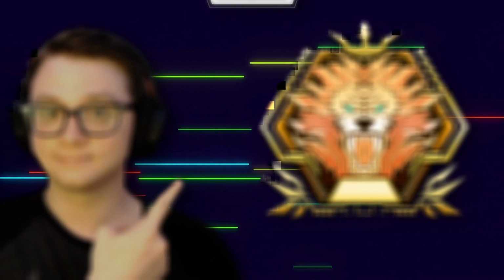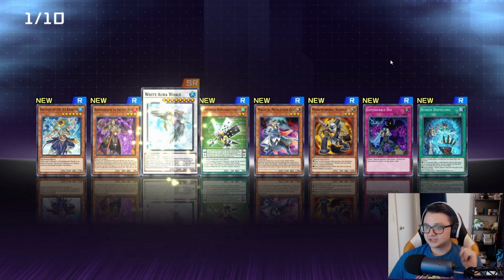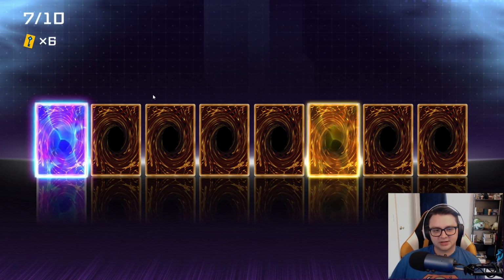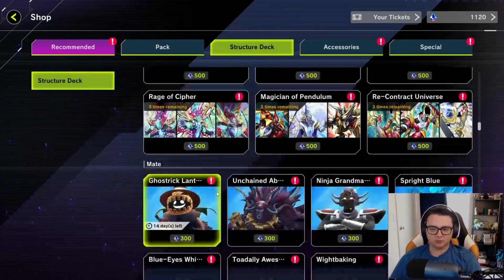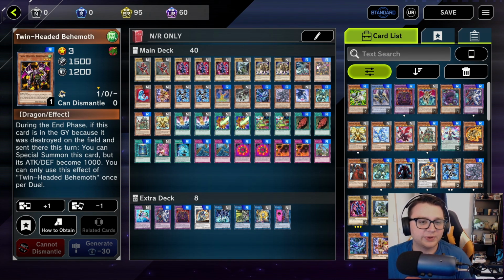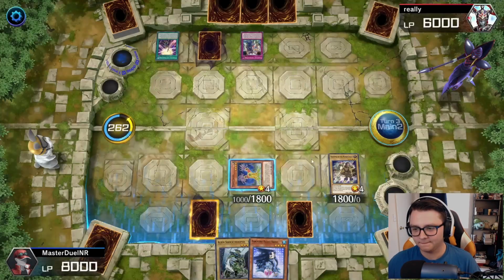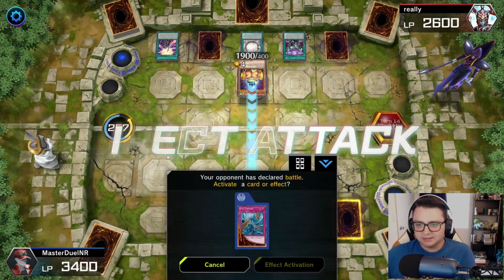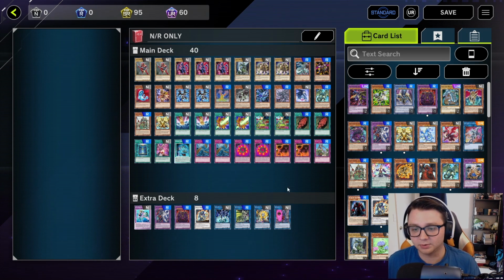Can You Play Master Duel Using ONLY N/R Cards!? | Yu-Gi-Oh! Master Duel N/R ONLY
Welcome to an all new series, Master Duel N/R Only! In this series I will be attempting to reach as high up on the Master Duel Ranked Ladder as I possibly can using a completely free-to-play account and only cards of N/R rarity. No Super Rares, no Ultra Rares, and no buying gems. How high can we make it and how good of a deck can we really make?